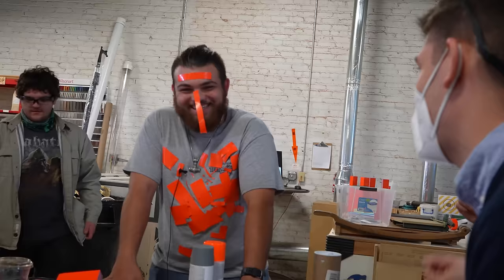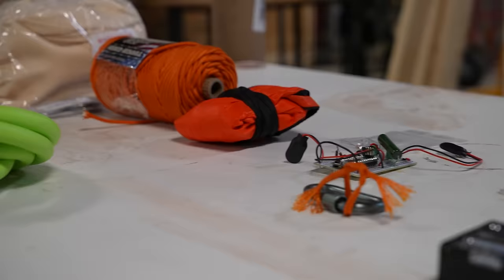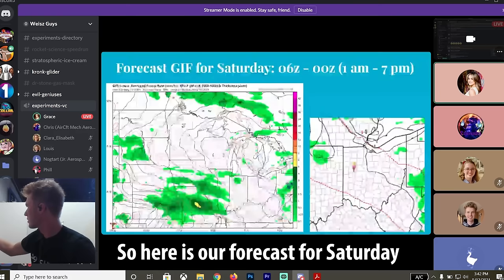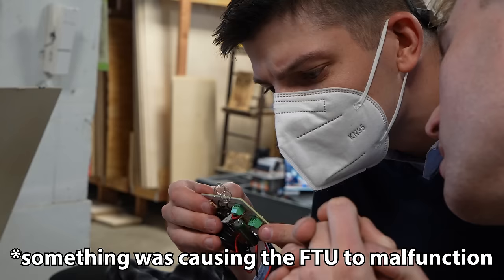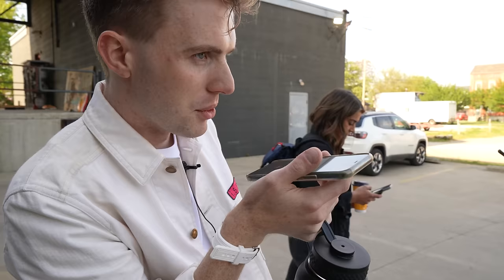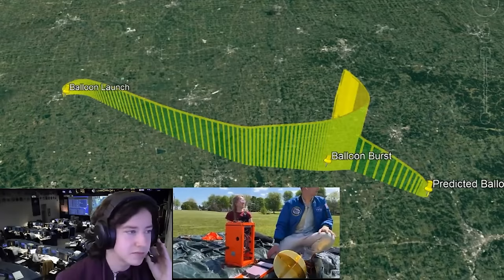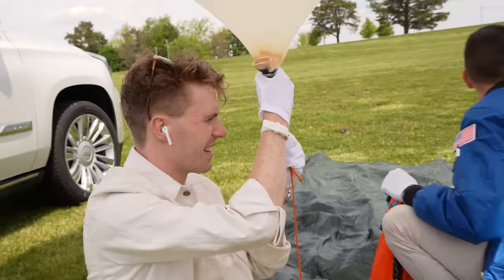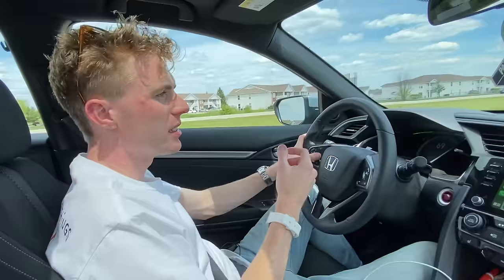We *MADE* Ice Cream in Space, and Ate It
Thank you to the handful of WTF members who went the extra mile contributing on this one, but who I just couldn't call out in the video, including: Nogtart, Pixl.io, Caesaris, Red62, Definitely Not Abel, ChrisY, QZGY, JakeThomas, Fleckione, and everyone else who participated & helped.
There was so much I wanted to include in the video but just couldn't, so I want to make sure you know how much I appreciate you and value your contributions!

Thank you to NASA's Goddard Space Flight Center for b-roll of the SES. Mind if we borrow it for our next mission?

Zac Zabel
Raleigh Slack
Zacary
Sandra Hurlbert